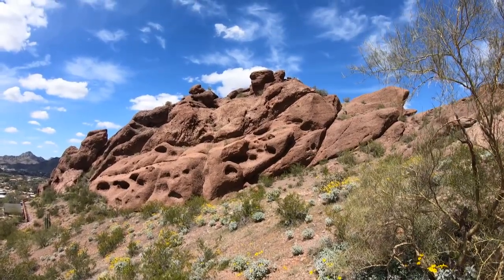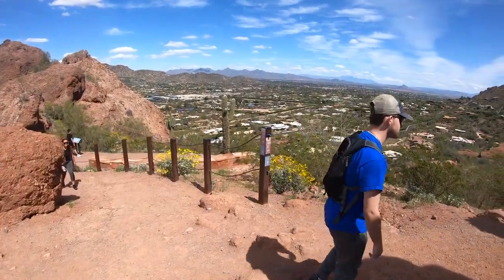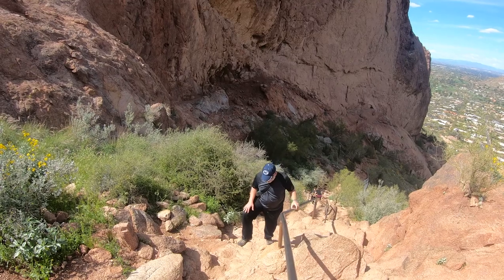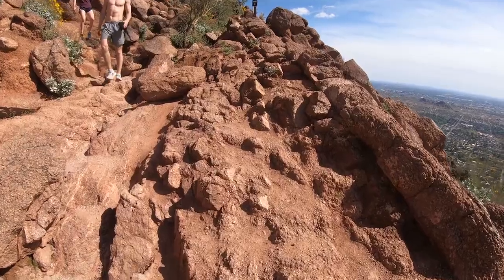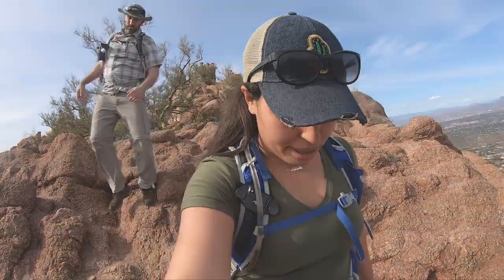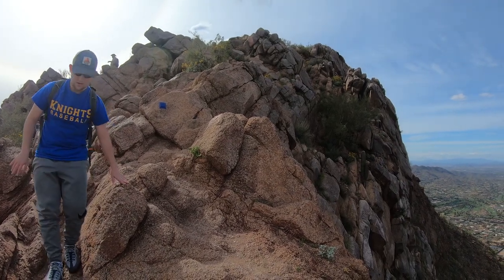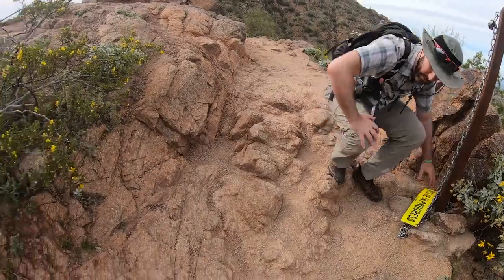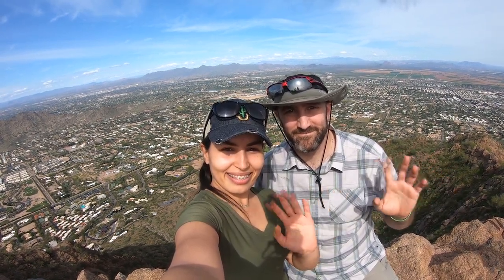Camelback mountain hike Arizona - Echo canyon trail & Cholla trail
Camelback mountain hike is one of the most popular hikes in metro Phoenix. There are two trails up the mountain: Cholla trail and echo canyon trail.
Join Trekking Pals as we hike camelback mountain arizona.
We are Habiba and Alex, a Moroccan/American couple who hike, backpack and explore the outdoors together. We have been hiking for the past three years and we love it. In this channel, we will share our adventures with you as well as resources, tips and guides to help you plan for your next adventure. Our goal is to inspire you to explore the world one trail at a time!